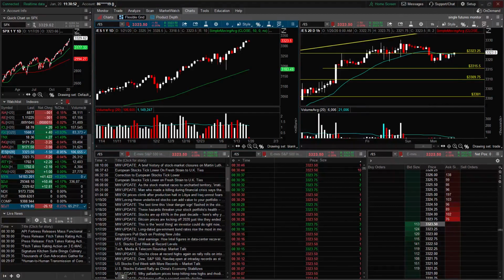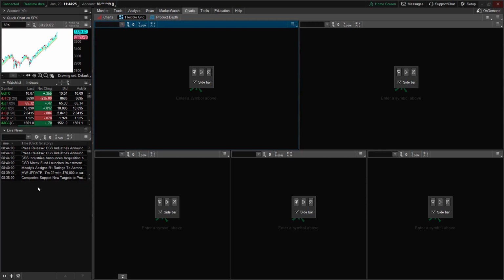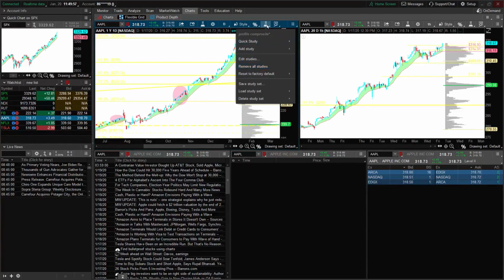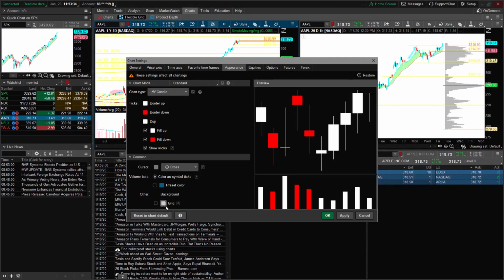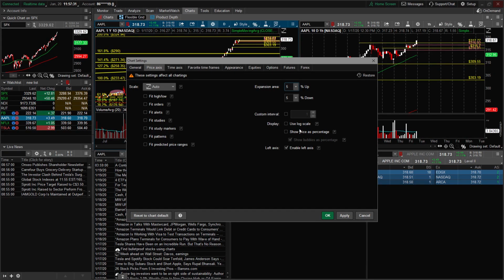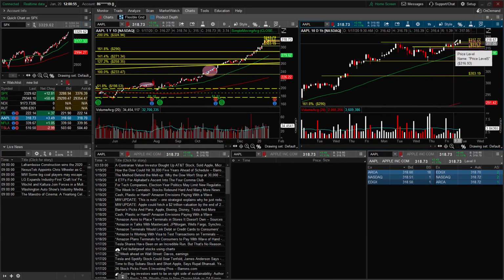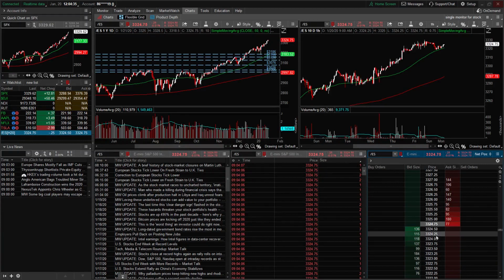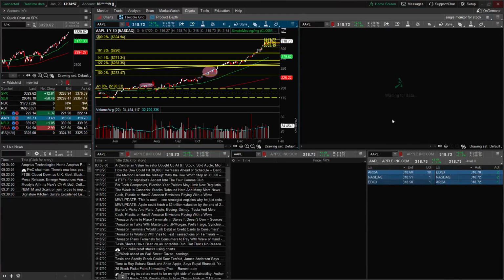How To Set Up ThinkOrSwim Tutorial | Step by Step - 2020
Learn how to set up Thinkorswim for trading stock and futures. This is a step by step tutorial on how to set up your screen for Thinkorswim on a single monitor or laptop computer.

In this tutorial I will show you how to set up the screen for Thinkorswim platform, how to customize charts in Thinkorswim, add indicators for stocks, create a watchlist on Thinkorswim, and set up the windows with the Thinkorswim tools so your computer or laptop screen is set up to trade like a pro.  Time stamps are listed below to help you easily jump to various point in the tutorial video.

Time stamp:

1:28 - Grid setup
1:59 - Sidebar setup
3:14 - Create watch list
4:28 - Populate the grid
7:00 - Chart setup
7:20 - Add studies/indicators
9:34 - Customize chart colors
12:40 - Chart Generalize tab setup
13:35 - Chart Price Axis tab setup
14:34 - Chart Time Axis tab setup
15:17 - Stocks/Equities chart setup
16:20 - Futures chart setup
17:35 - Saving the grid
18:22 - Modify screen for futures
19:11 - Active Trader setup
22:30 - How to maximize grid windows
23:30 - Save the screen setup (workspace)

If you have any questions on how to use Thinkorswim platform or need additional help on how to set up your screen for Thinkorswim, please post a message below in the comment section and I will reply back as soon as possible.

This tutorial breaks down everything you need to know on how to setup your screen for Thinkorswim so if you need any help to set up your screen for the Thinkorswim platform, please watch this 2020 video tutorial on how to use Thinkorswim.

If you have any suggestions for future videos such as day trading, swing trading, investing, stock market analysis, technical analysis, TD Ameritrade Thinkorswim or anything else, please let me know and I will reply as soon as possible.

To learn how to set up market profile chart on the Thinkorswim platform, watch my step by step tutorial: